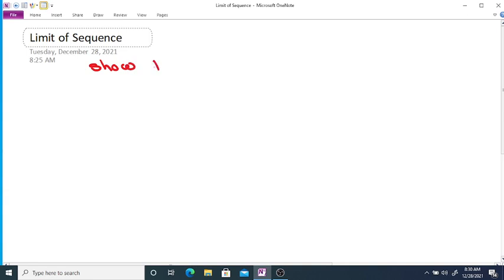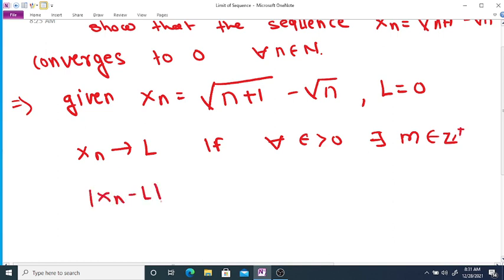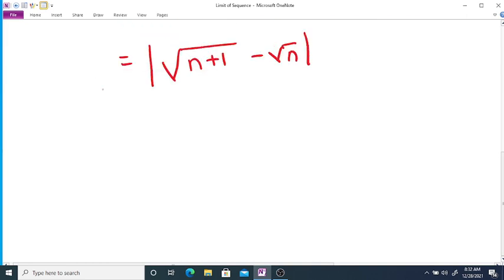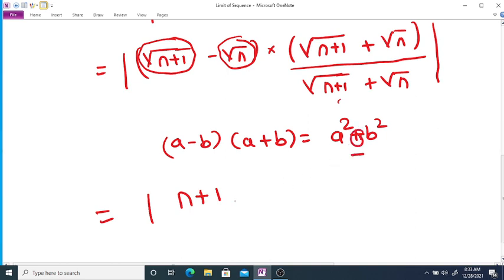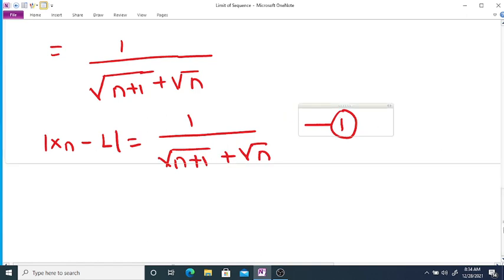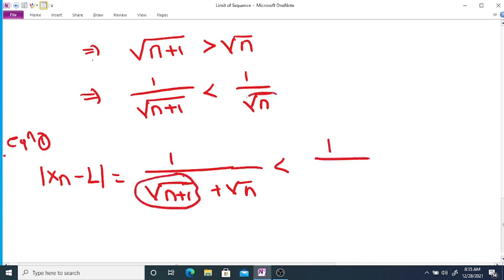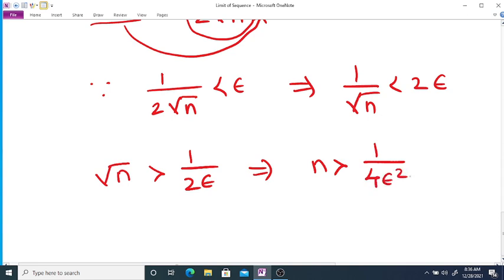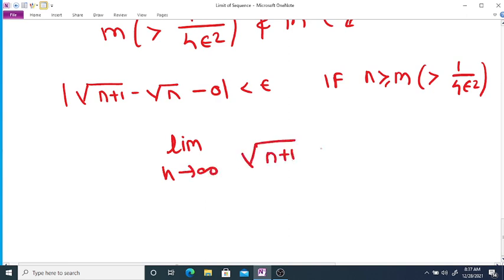show that sequence sqrt(n+1)-sqrt(n) converges to 0